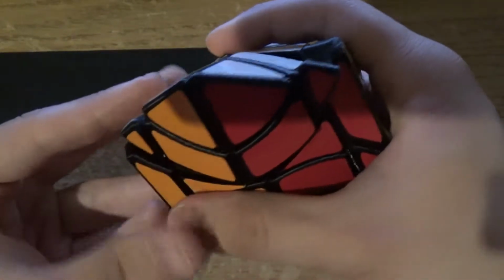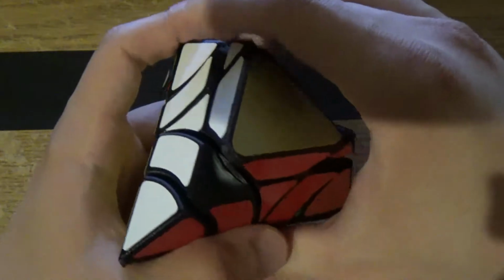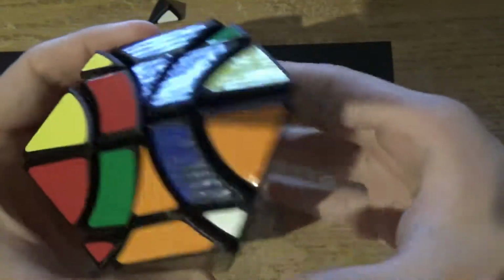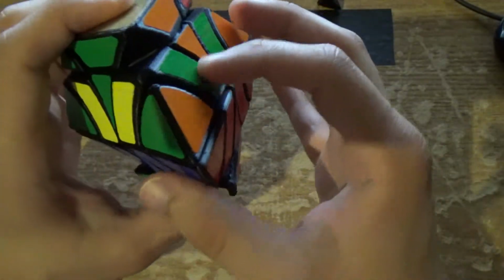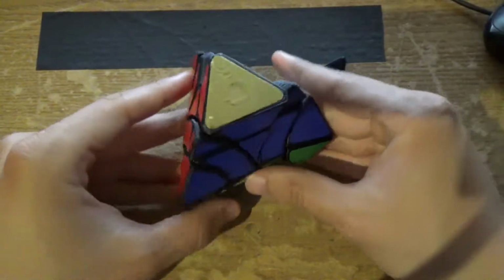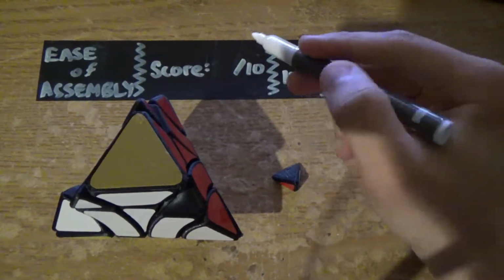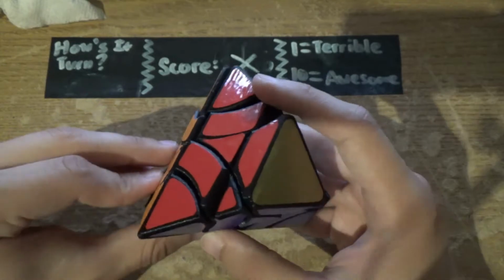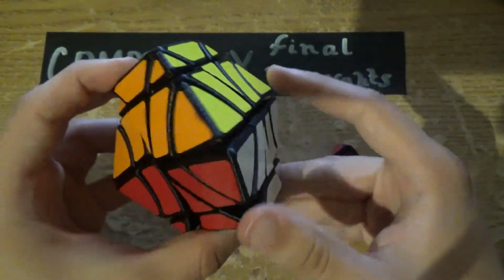Compraminx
The Compraminx is a corner-turning truncated Triangular Bipyramid, with two layers of depth per corner. It was designed by Coren Broughton in 2015, who posted the design publicly so that anyone with a 3D printer can make the puzzle for themselves. Its solve is unique compared to other puzzles, and although it is not very difficult, it is certainly enjoyable. Regarding the design itself, certain pieces are very thin in areas and are therefore susceptible to breaking. The final turning quality on my copy was made worse by some poor decisions during assembly, but in theory, if assembled properly, the puzzle should turn well. It already turns amazingly considering the fact that none of the pieces were sanded.

In each episode of Print It Yourself, I show a twisty puzzle with a publicly-available design; I go through the 3D-printing process and show the necessary post-processing. I then solve the puzzle and give my overall thoughts on it.

Music Used In This Video:

Title: Retro Future Nights
Artist: TeknoAXE

This Puzzle's Ratings:
▶Ease of Printing (1 = Very Simple; 10 = Very Complicated)
➥ 7

▶Required Post-Processing (1 = None; 10 = Very Much)
➥ 2.5

▶Ease of Assembly (1 = Very Easy; 10 = Extremely Difficult)
➥ 1

▶Final Turning Quality (1 = Very Bad; 10 = Excellent)
➥ N/A (Turning was impeded by mistakes I made during assembly).